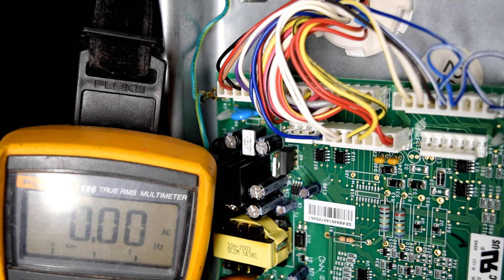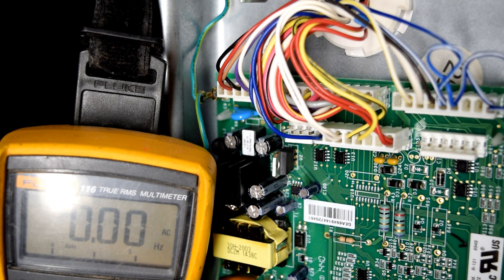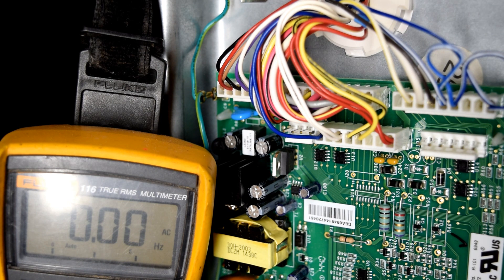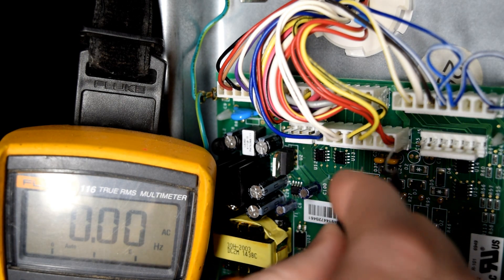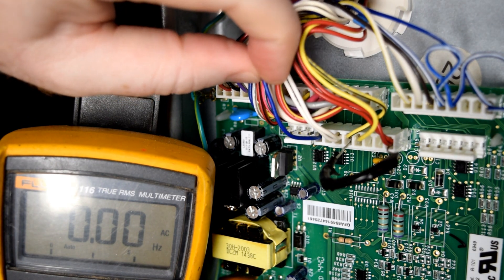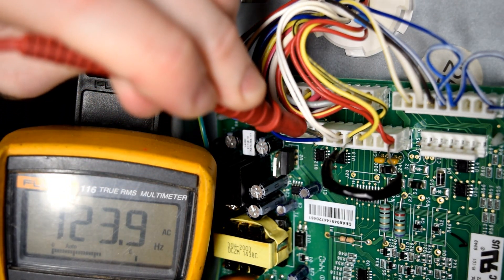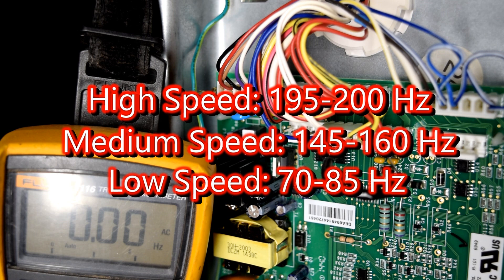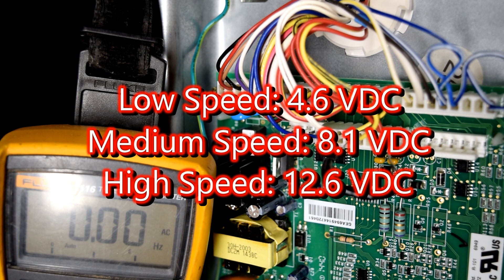Testing GE Fan Motors - Forced Run & Tachometer Test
Hi everyone!

This video will discuss how to use a jumper wire to test a GE side by side refrigerator fan motor using a jumper wire and how to check the fan's tachometer response to the main control board.

The 4 wire evaporator fan motors are variable speed motors, known as Pulse Width Modulation motors. The motor itself sends a tachometer response back to the control board via the blue wire. This response is a Hz frequency that the board uses to make determinations on how much voltage to send the fan motor to vary the speed.

This test is for both WR60x10185 and WR60x10074.

WR60X10185: (4 wire with no sensor attached)
OEM GE Part
Cheaper Aftermarket Replacement

WR60x10074 (4 wire with thermostat attached)
OEM GE Part
Cheaper Aftermarket Replacement

Time Marks:
0:11sec - Jumper wire materials / paperclip
0:32sec - Plug identification (J2 plug) and pin locations
0:55sec - Jumping the condenser fan motor
1:18sec - Jumping the evaporator fan motor
1:38sec - Variable speed explaination for evaporator motor
1:52sec - Blue wire to test for Frequency Hz
2:21sec - Frequency Hz responses
2:48sec - Volts DC responses
3:00 sec - Please subscribe! : )